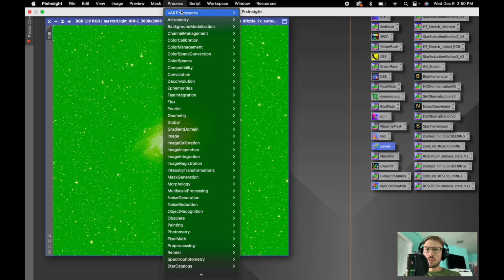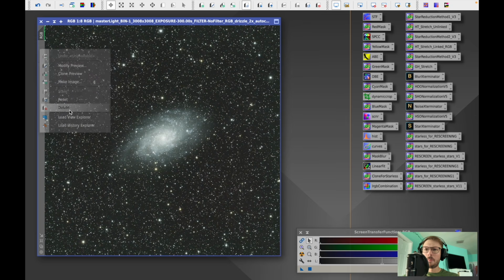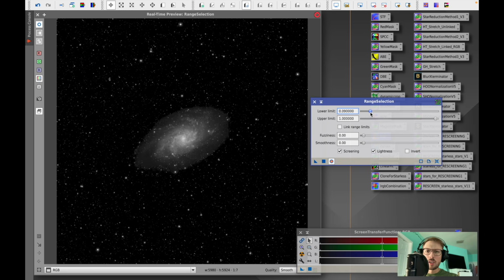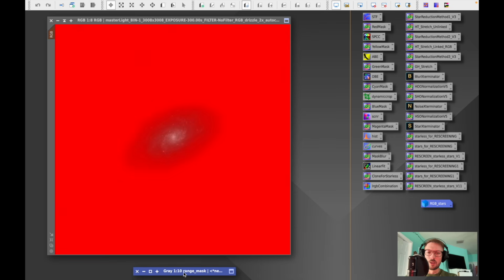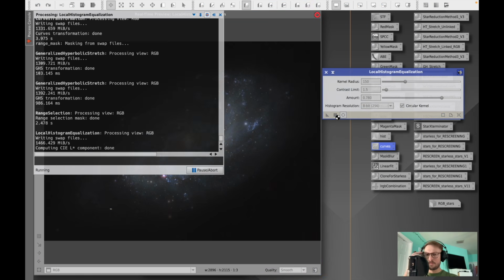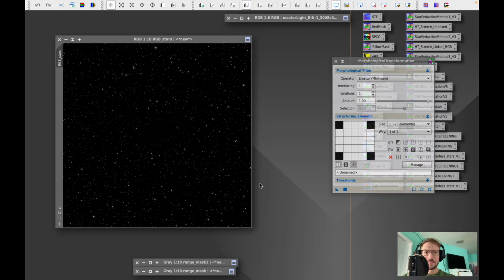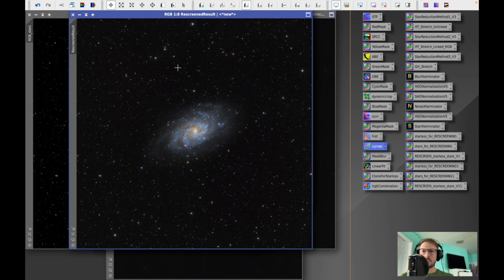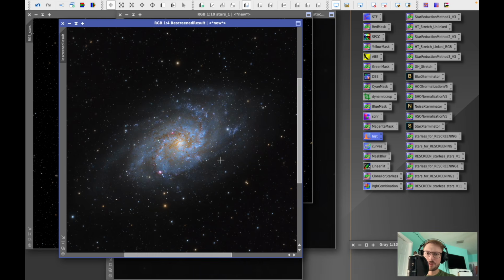Pixinsight Processing Workflow OSC M33 Triangulum Galaxy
This is my first astro YouTube video. I captured just over 5 hours of data on M33 from bortle 3 skies with my WO Redcat 51 and ZWO ASI533mc pro